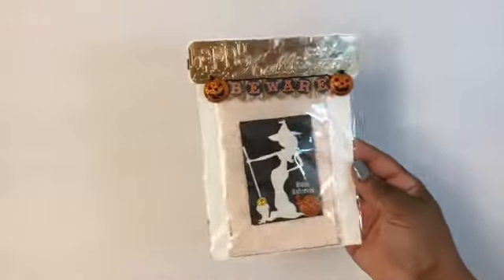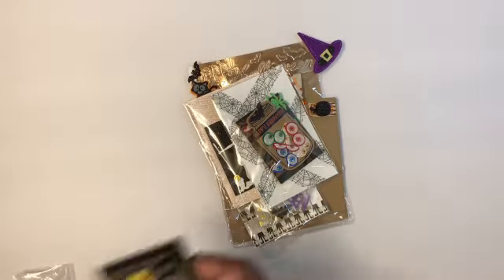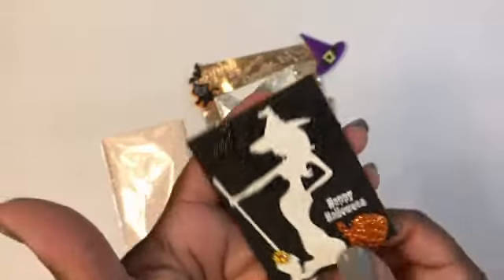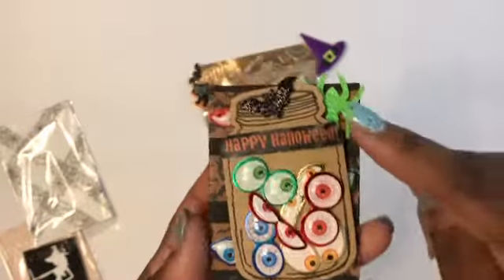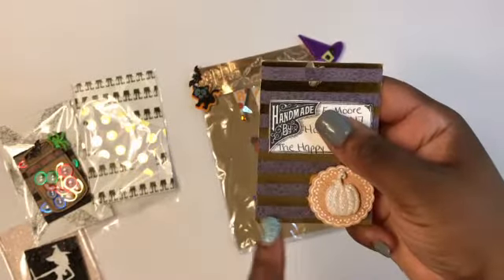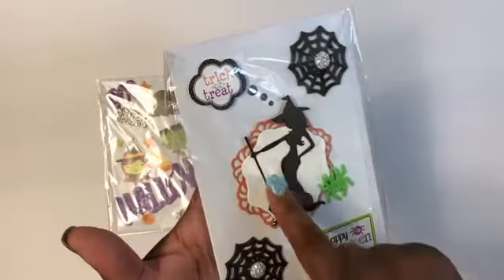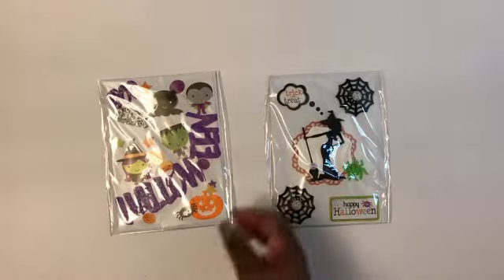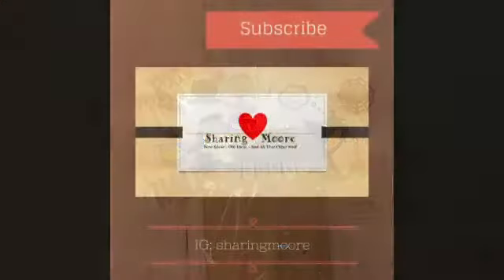Halloween ATCs & Cards - 2 Oct 17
Just sharing a few Halloween ATCs and Halloween cards that I created for upcoming swaps.